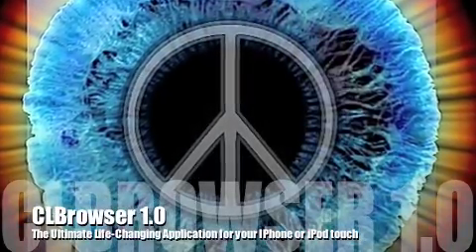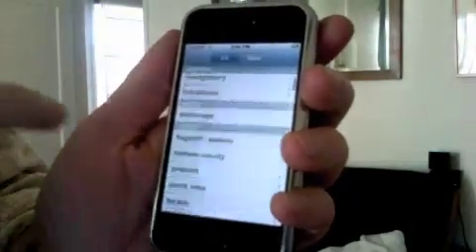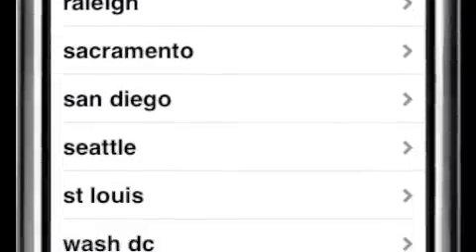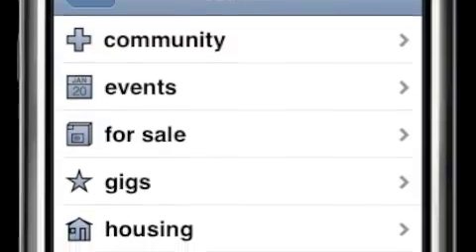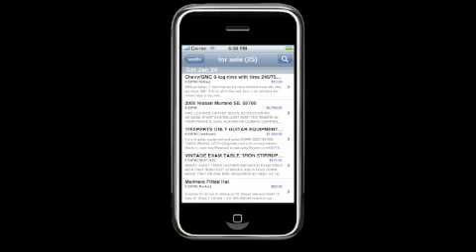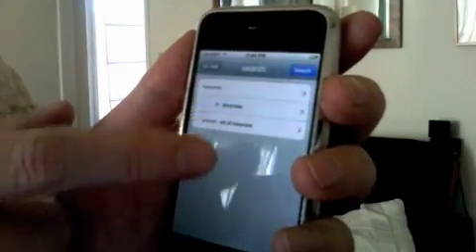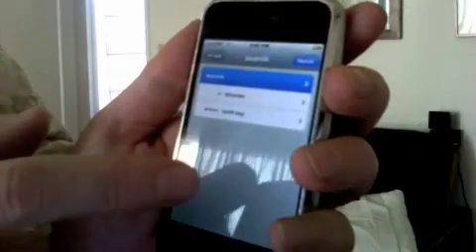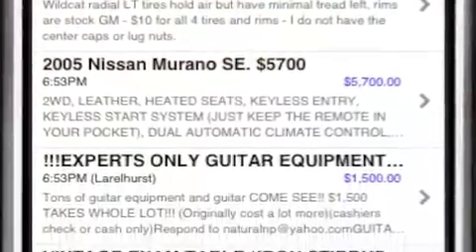CLBrowser 1.0 Release Demo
Here's our 1.0 release of CLBrowser, hopefully coming to the Apple AppStore near you! This life-changing iPhone application makes browsing Craigslist posts easy, quick and even a little bit fun. Type in your search settings and they are simply remembered for the next time you use the app.